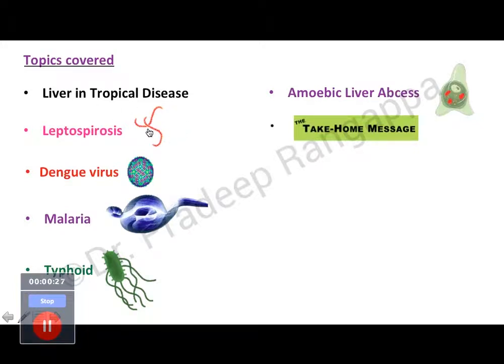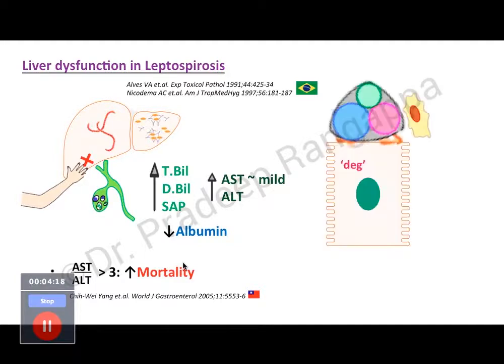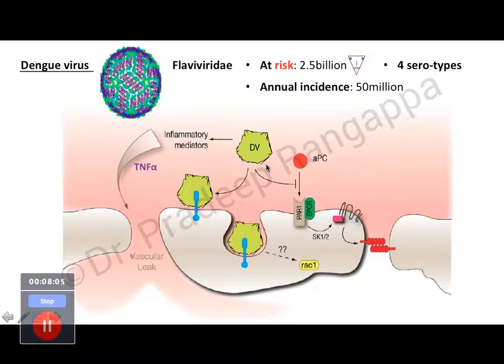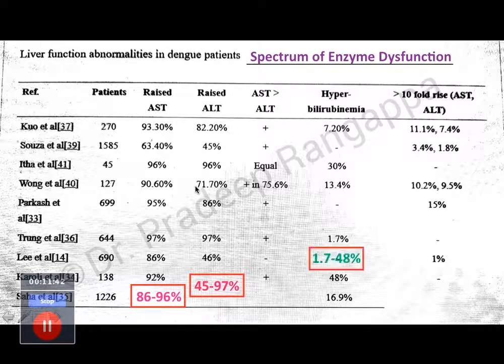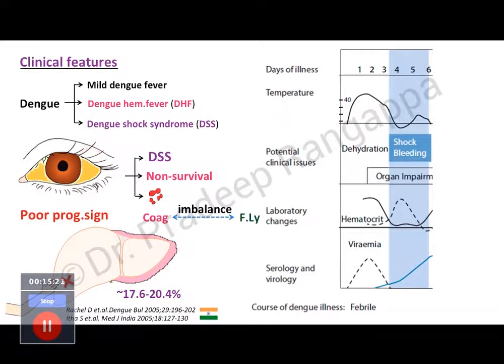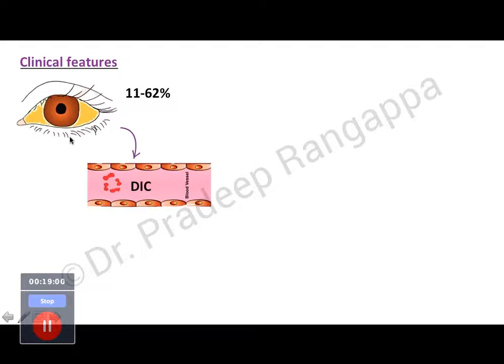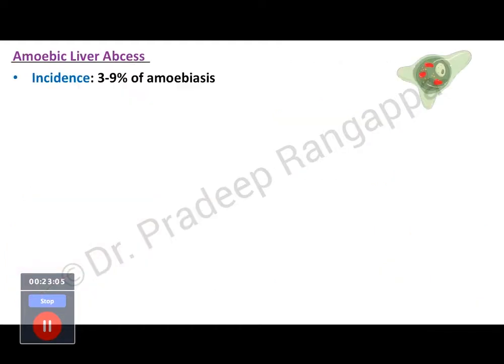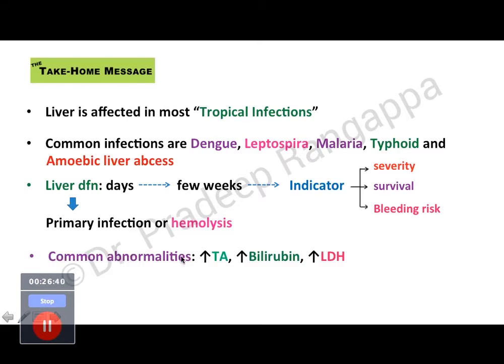Liver in Tropical Disease | Dr. Pradeep Rangappa